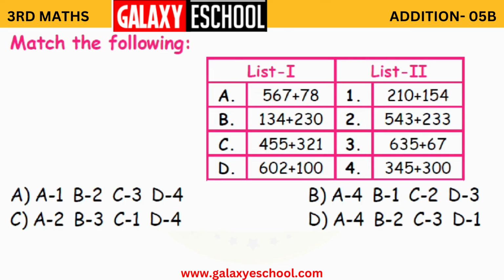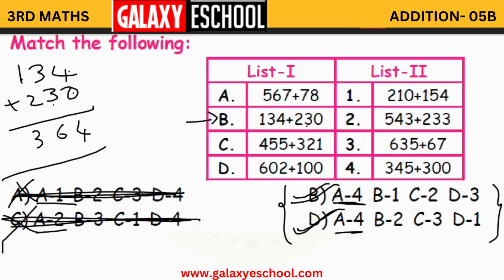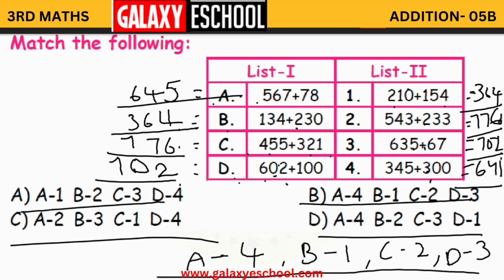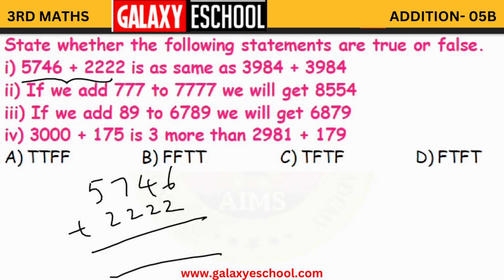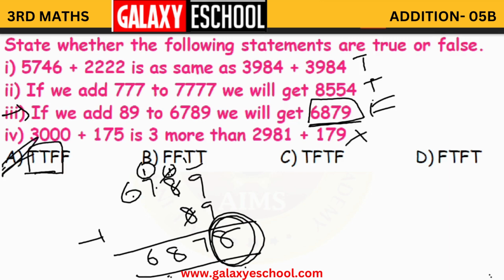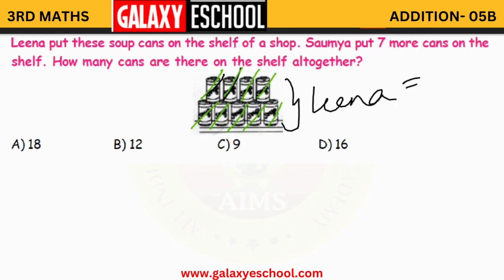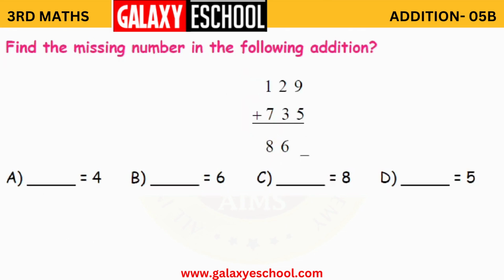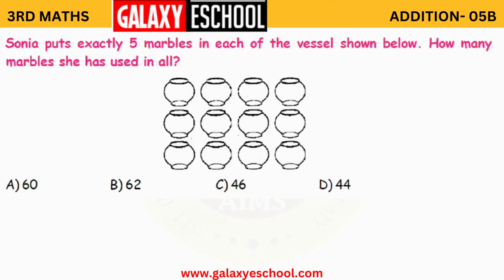3RD CLASS MATHS | ADDITION PART 05B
3RD CLASS MATHS | ADDITION PART 05B

✅ What You’ll Learn:

Key concepts of NUMBER | ADDITION